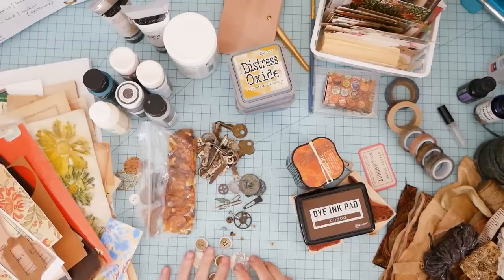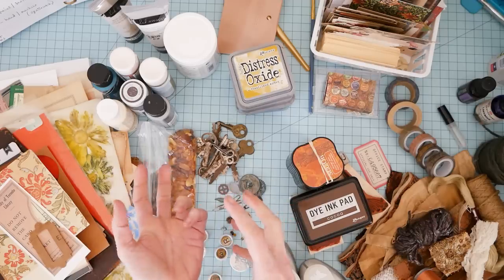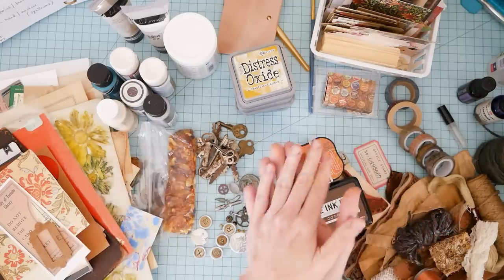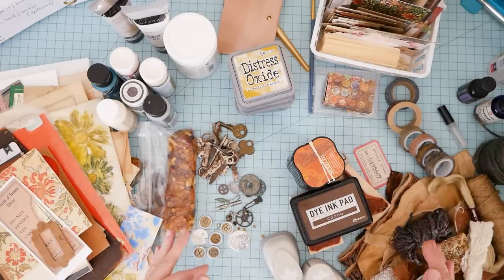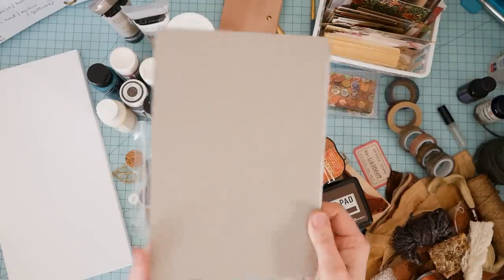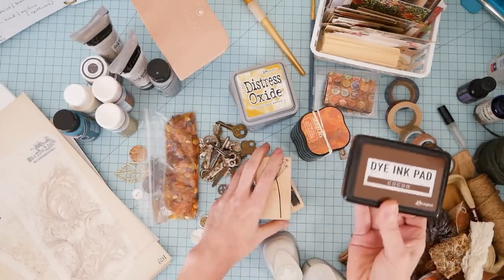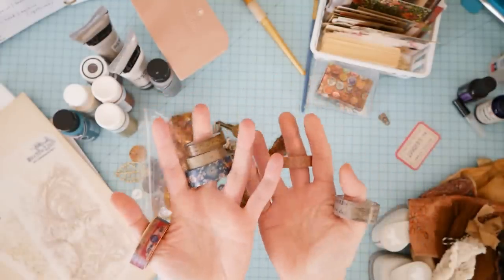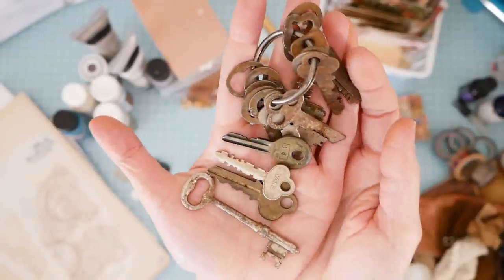The Art of Assemblage and Collage - the basics of getting started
The video may look blurry for the first few minutes after posting, but if its been up a while, click on the gear icon at the bottom right of the video window and make sure the quality is 720p.  =)